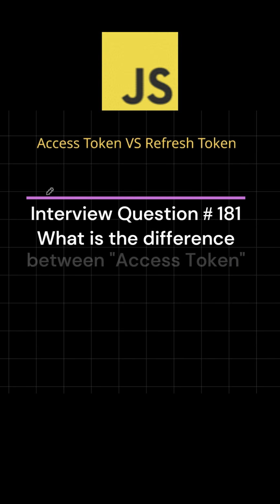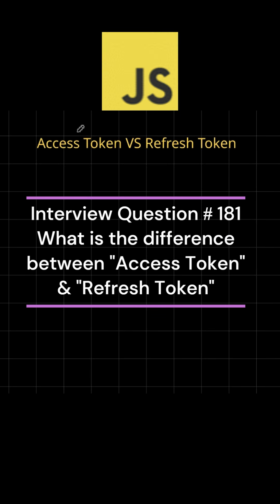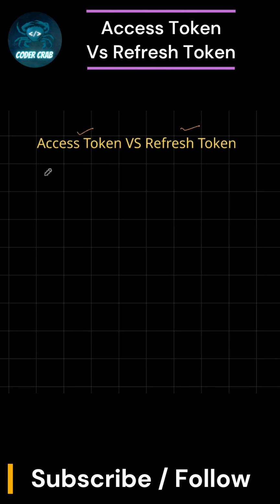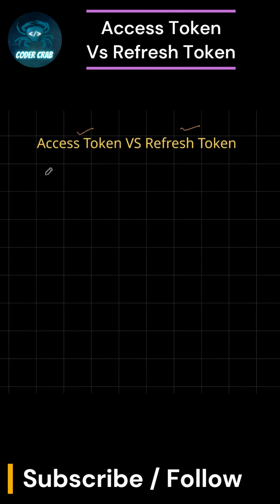Interview Challenge # 181 | What is the difference between access token and refresh token ?